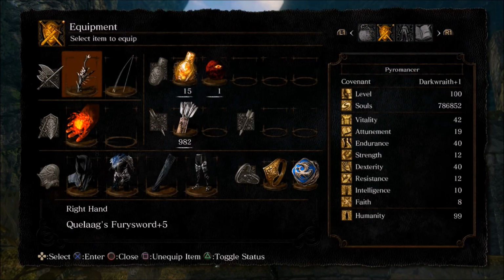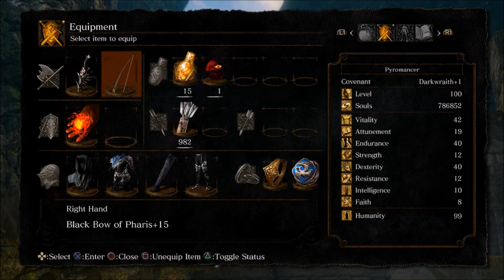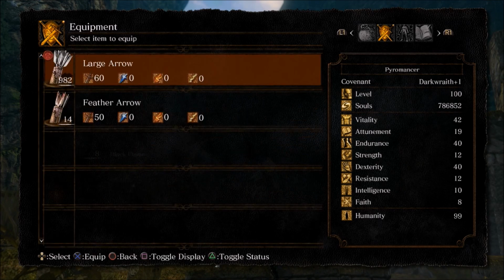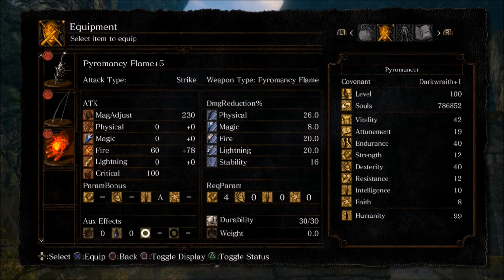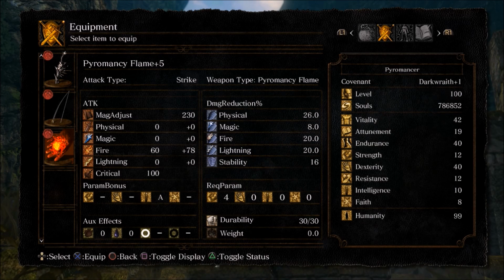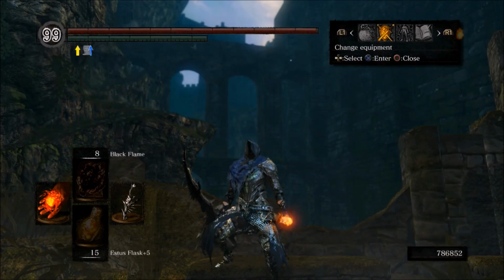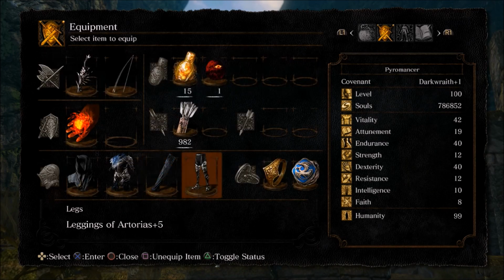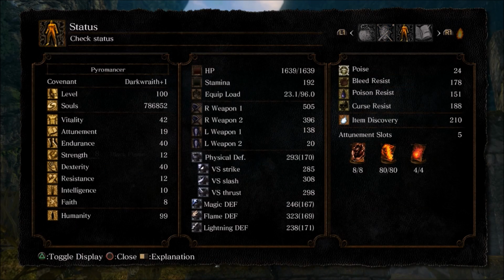Dark Souls Remastered PvP - Quelaag's Furysword Pyromancer Build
Dark Souls Remastered PvP - Quelaag's Furysword Pyromancer

Quelaag's Furysword
Black Bow of Pharis
Pyromancy Flame
Artorias
Gold Hemmed Cloth